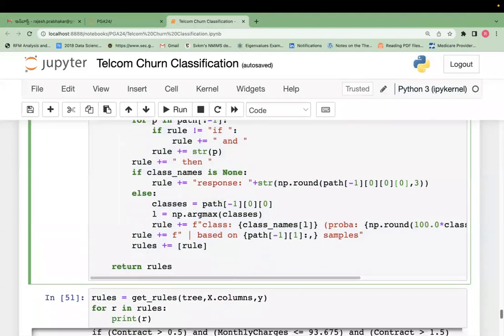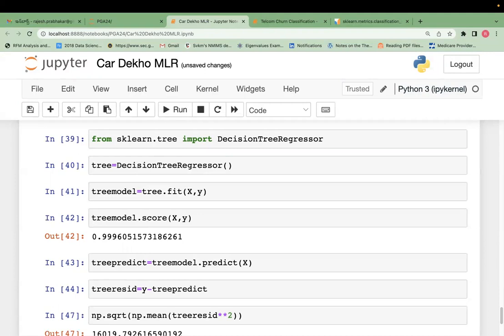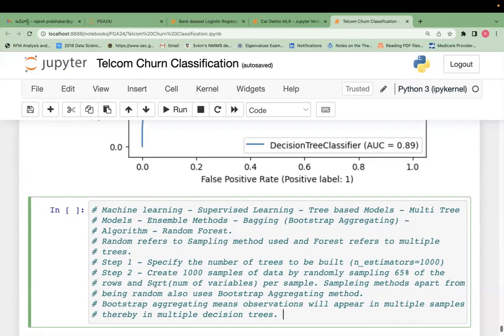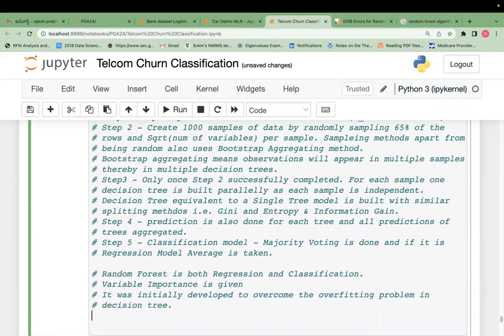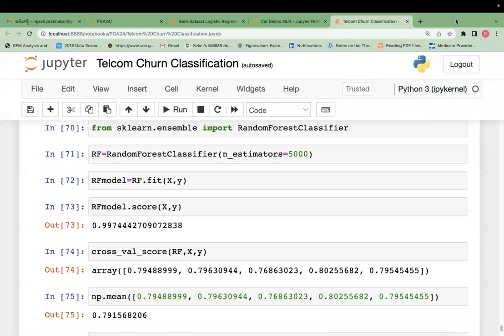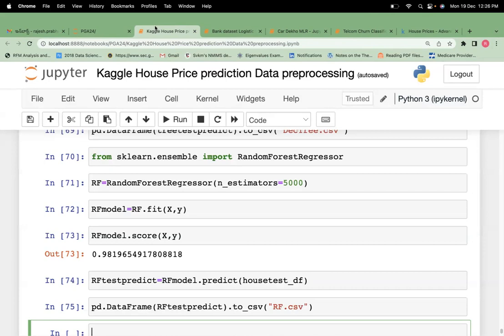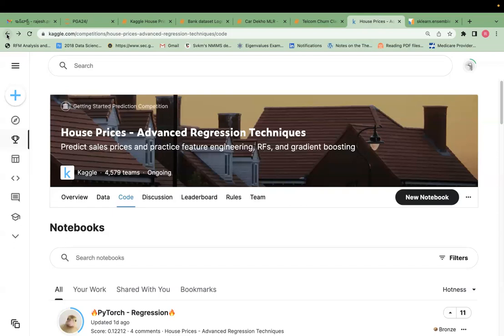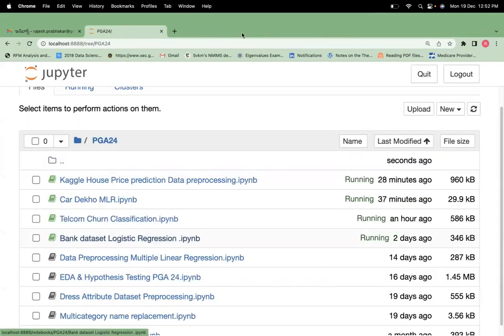Data Science Machine Learning Ensemble Method Bagging Random Forest Algorithm Theory Python